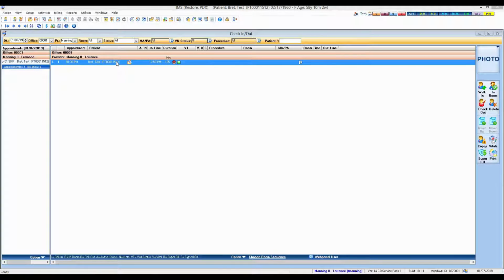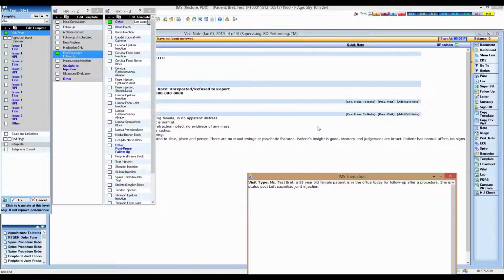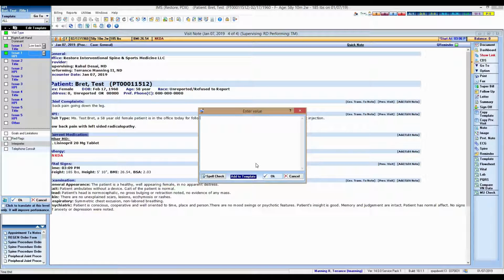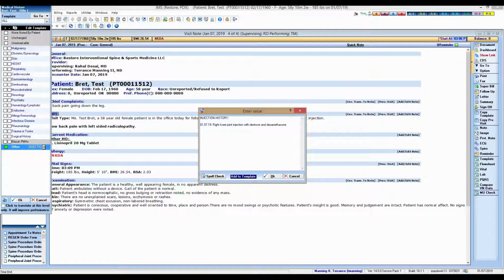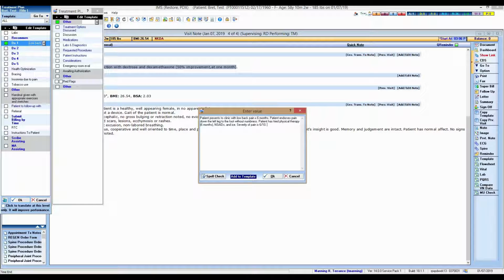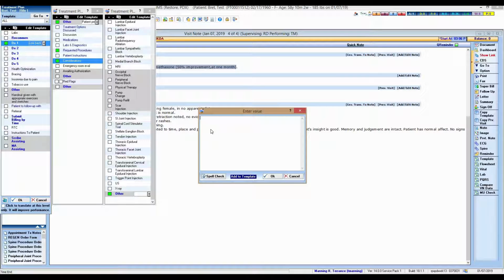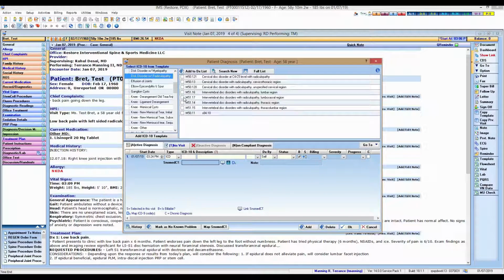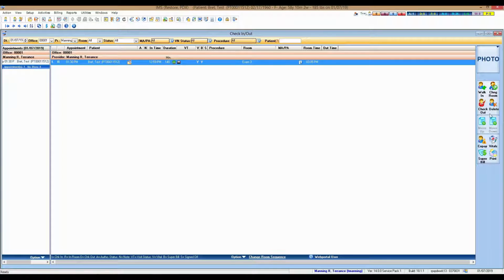Scribe Training: Basic Chart Note with IMS navigation